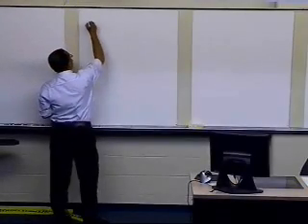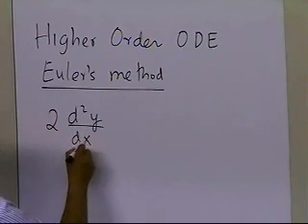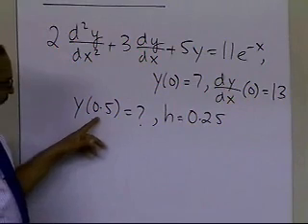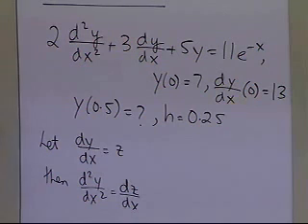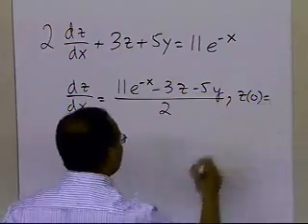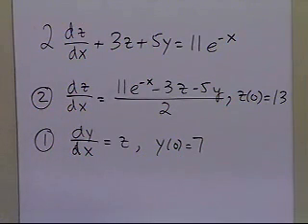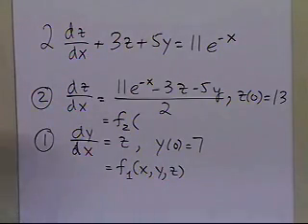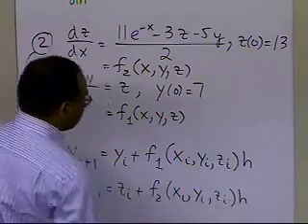Chapter 08.05: Lesson: Higher Order and Coupled ODEs: Euler's Method Example: Part 1 of 2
Learn how Euler's method is used to solve higher order/coupled ordinary differential equations. For more videos and resources on this topic, please